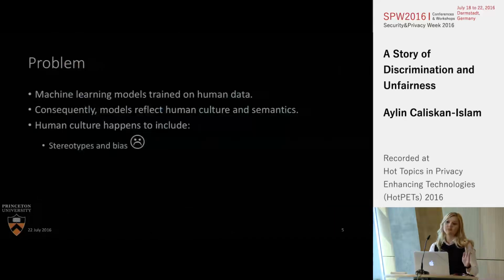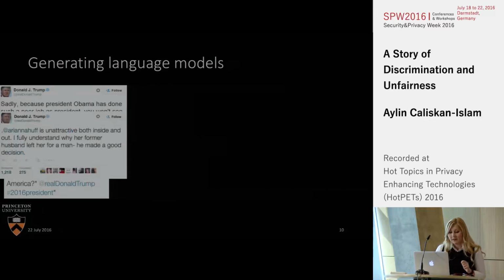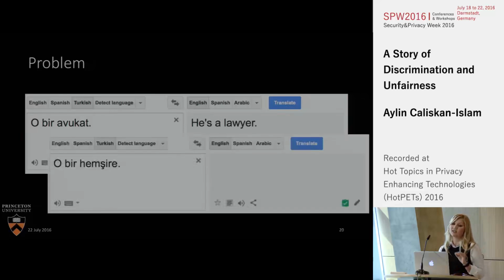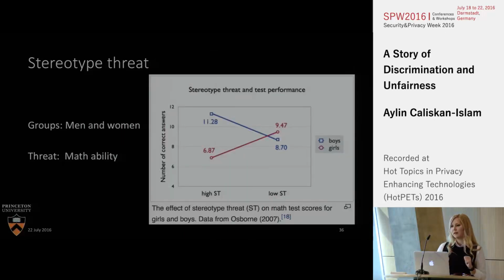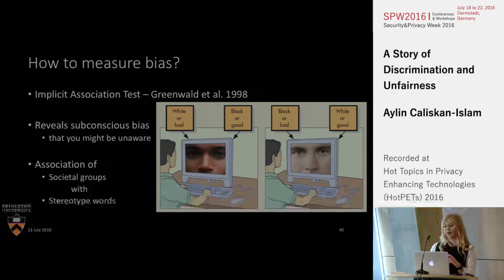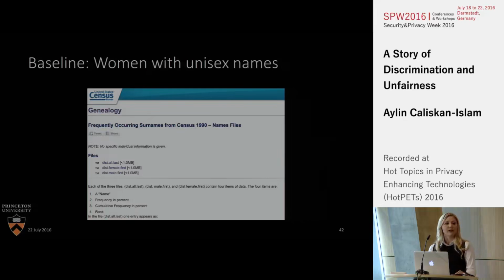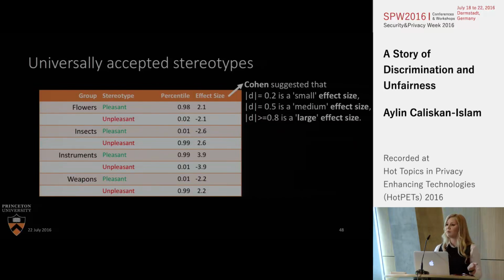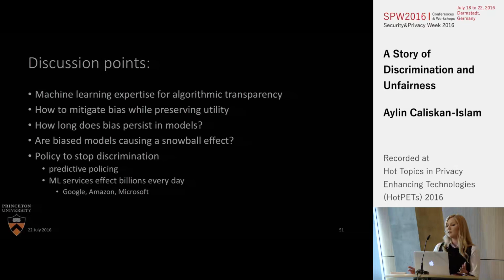Aylin Caliskan Islam A Story of Discrimination and Unfairness